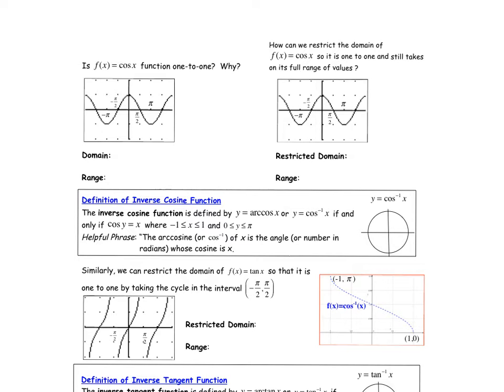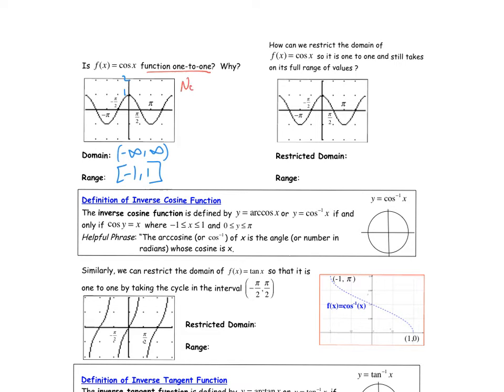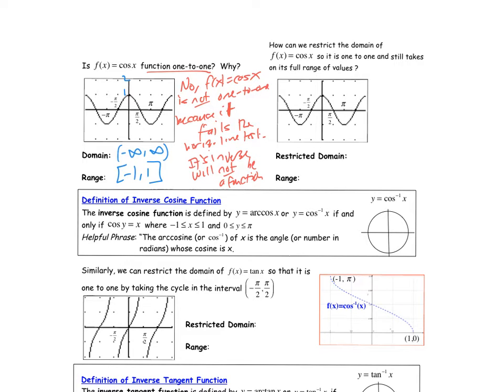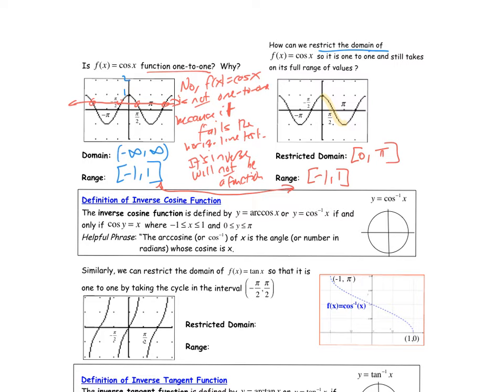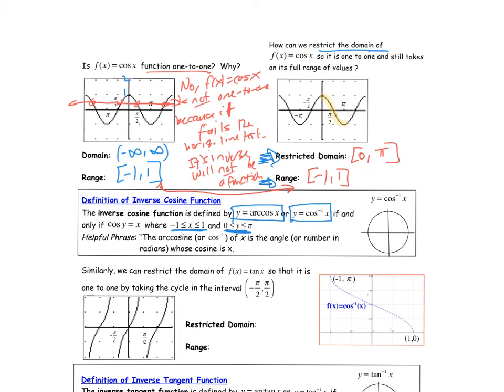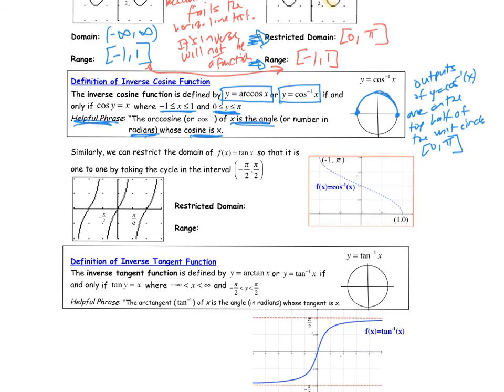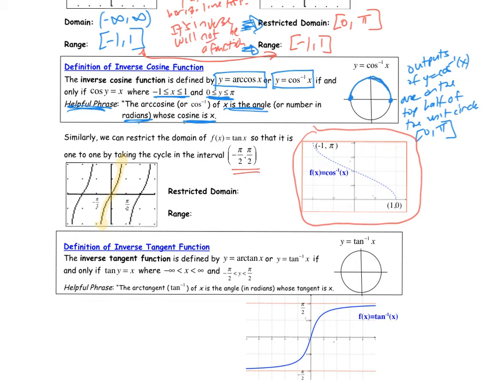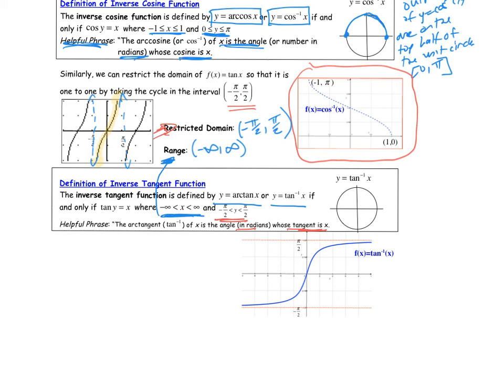Notes 6.6 - Define Inverse Cosine and Inverse Tangent Functions